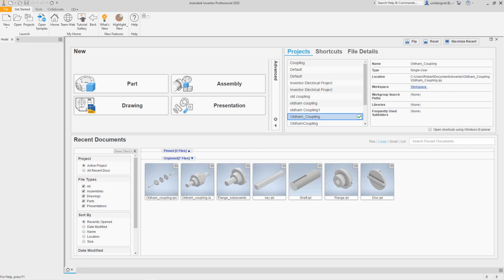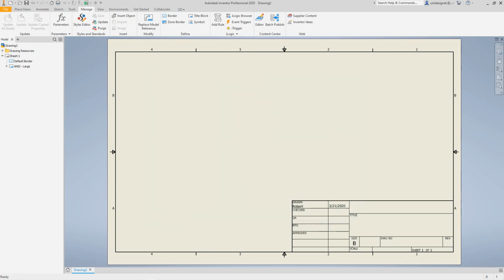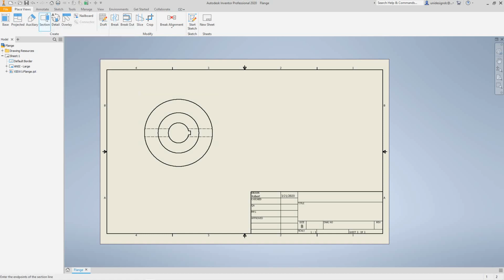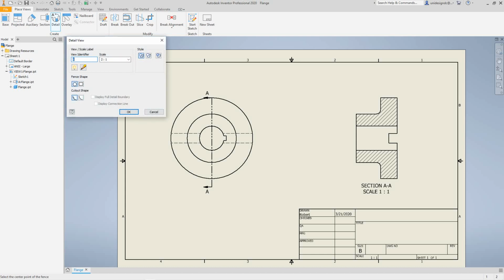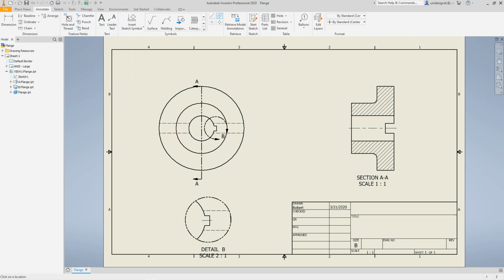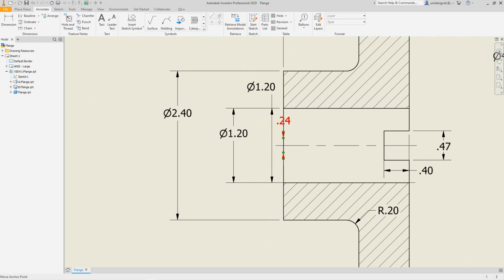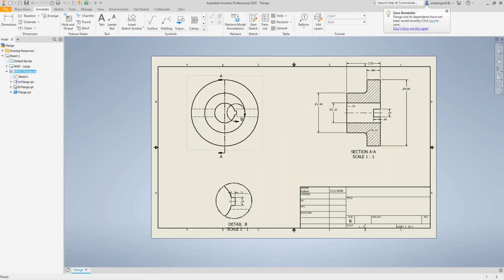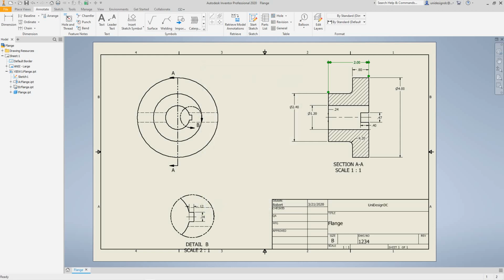Inventor Creating Drawings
Insert standard views of a part model. Create center-lines and center-marks. Retrieve model dimensions.